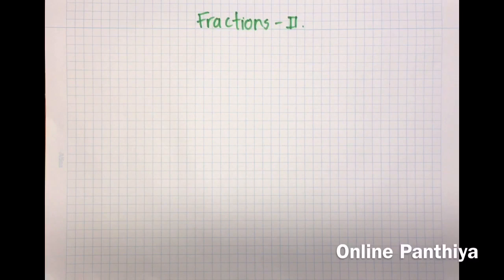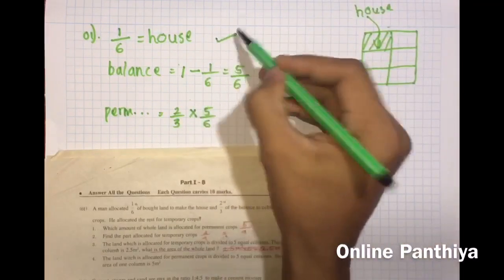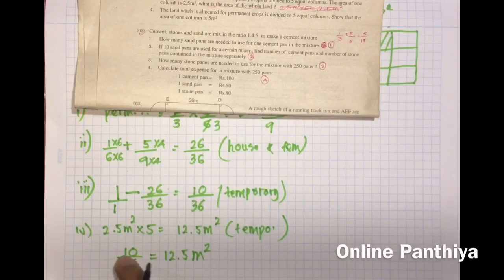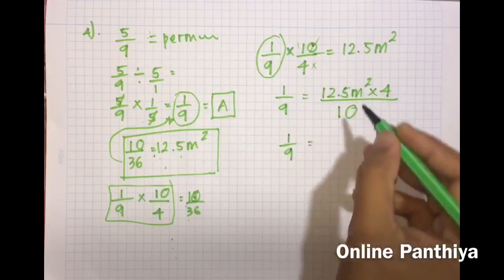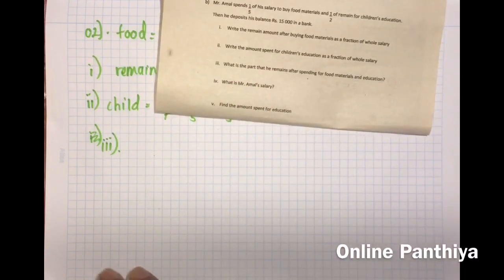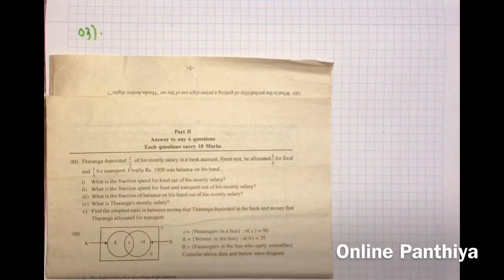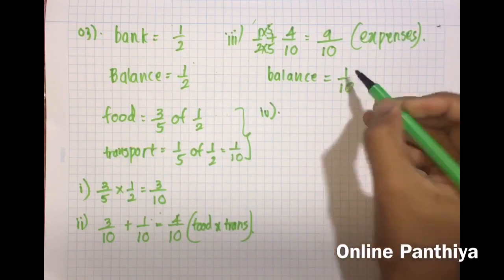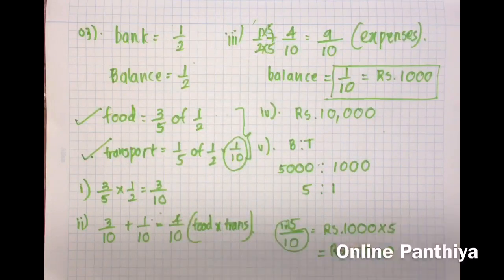Grade 10 Fractions Part 2 | English Medium | Online Panthiya | Online පන්තිය |O/L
Fractions in grade 10. Second part. For english medium students